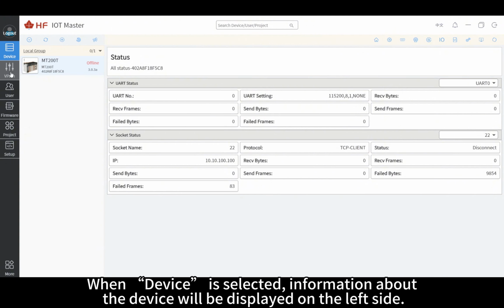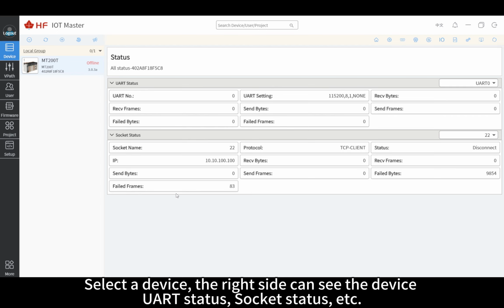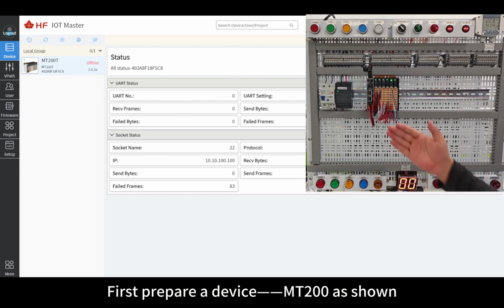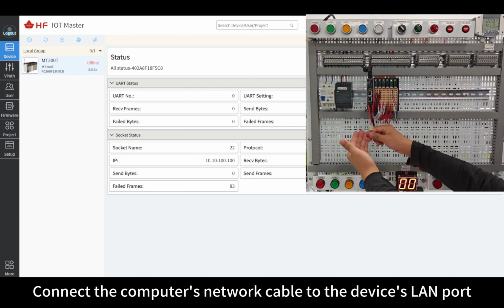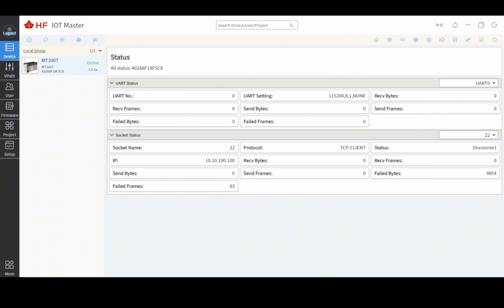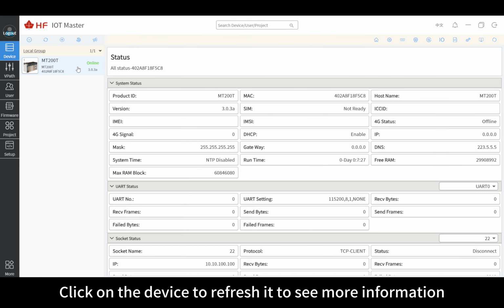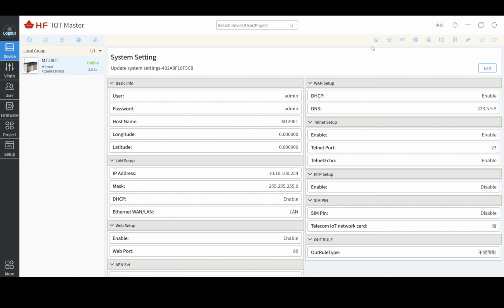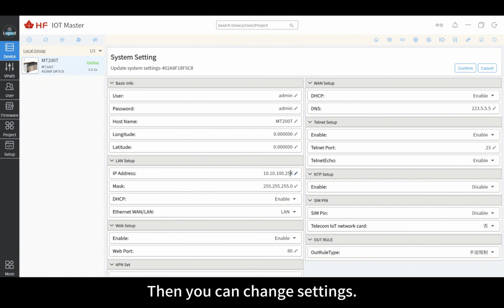Shanghai High-Flying Electronics M&T IO Controller MT200 Use of IOTMaster device connection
Shanghai High-Flying Electronics Technology Co., Ltd.
M&T IO Controller MT200 Device Use Guide
How to use  IOTMaster for device connection